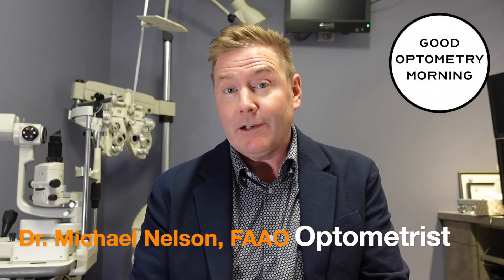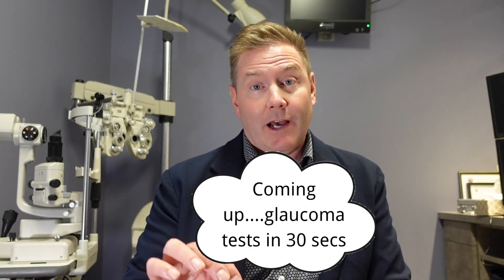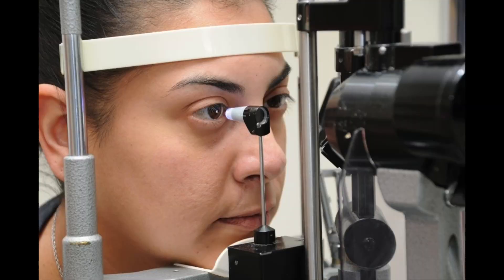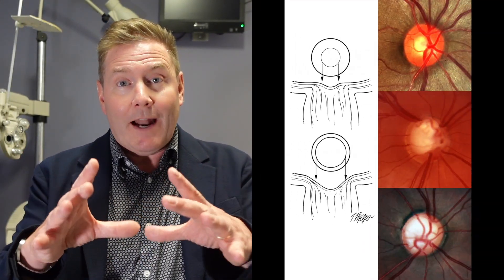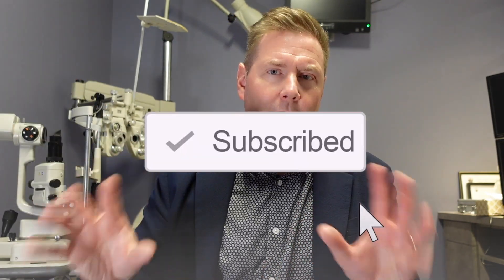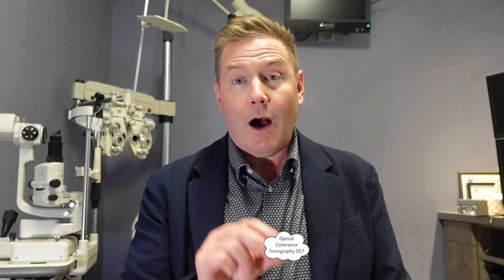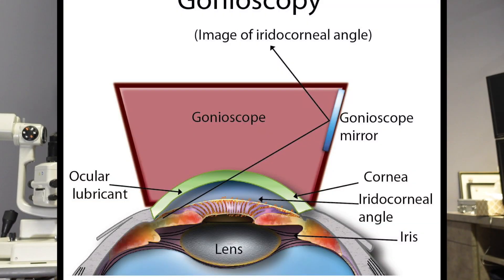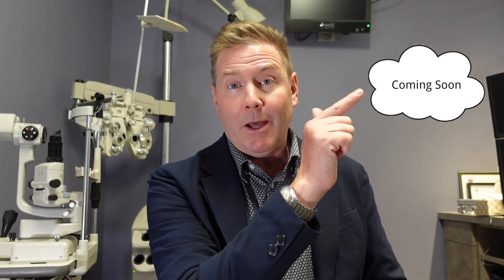7 GLAUCOMA TESTS you NEED: youtube optometrist explains do you have glaucoma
7 GLAUCOMA TESTS you NEED: youtube optometrist explains glaucoma tests

This video is about the 7 glaucoma tests that everyone should have to find out if they have glaucoma and if thier glaucoma gettting worse.
 Your youtube eye doctor and youtube optometrist Dr. Michael Nelson explains about glaucoma

Winnipeg Optometrist

Eye Clinics
Waverley Eye Care Centre, Winnipeg, Manitoba, Canada